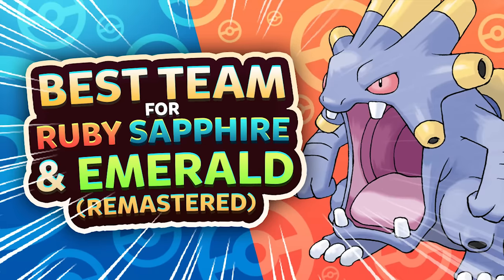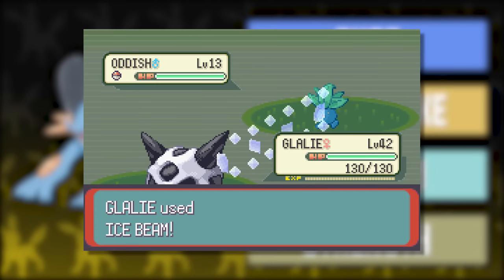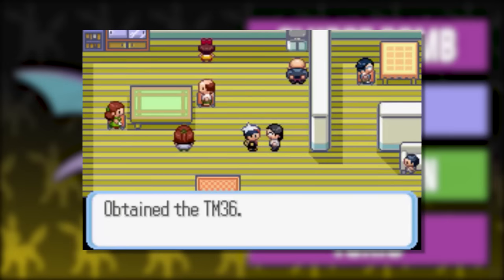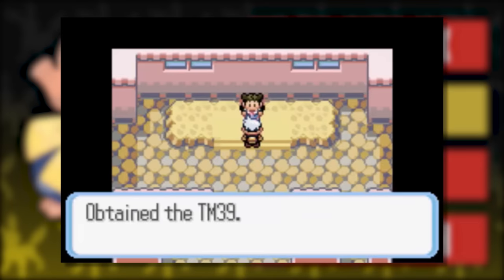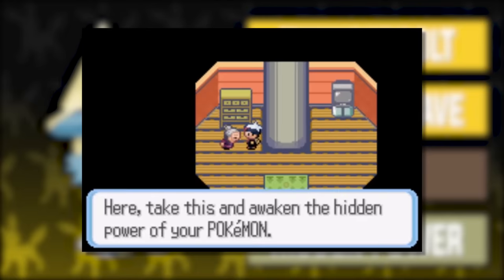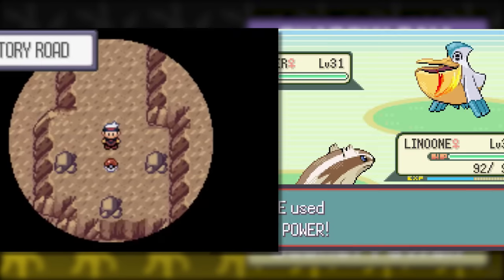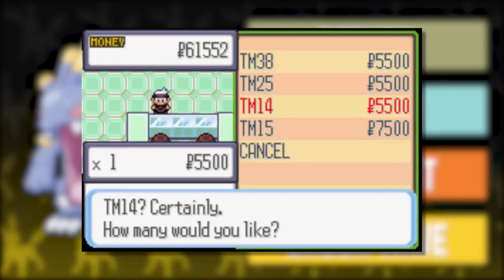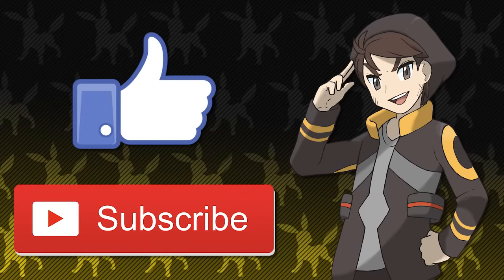Best Team for Ruby, Sapphire, and Emerald Remastered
I have been actually seeing this request in my comments section quite a bit. The best team for Ruby Sapphire and Emerald Remastered. I will be honest, I kind of forgot I made this team so long ago and it turns it was kind of lazily made so hopefully today, I can fix some things that were done on that team. Some Pokemon just didn't belong on there so today we are going to be replacing some Pokemon we had previously on the team for some new ones. Of course, also expect to see some old faces on here too. Hoenn has a reputation for using old best team members. But yeah you get it the last best team for Generation 3 Hoenn was bad we are remastering it today. Just in case you guys do not know what a best team is allow me to explain what it is really quick.

Patrons who have donated: JDinis, Aanvik, The4thgengamer, Coolindude, Jasmin Skoplijak, Tyree Awantaye, Savannah (my secretary), Poketuber, The Sith'ari, Kepheus, ChikoritaCheezits, SpikeSP, Flyjubilee, JesseTheRuby, Frostfang5412, Daniel Leon, Diane Wierzbicki, Lady Krimzen, Derpy Poster, Dylan Clough, Miguel Poissant, Pub Sparky Wynx, Gasnort, Pal491, Ryan Turk,  Lightningwolf4r, TheLazyLeo, AwesomeLego, Sodden Grider, AkAjmc